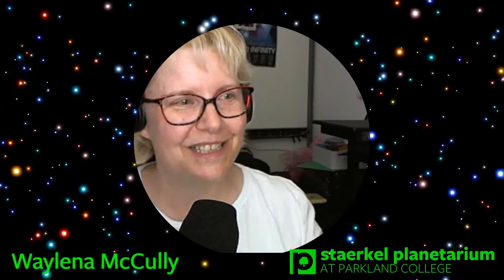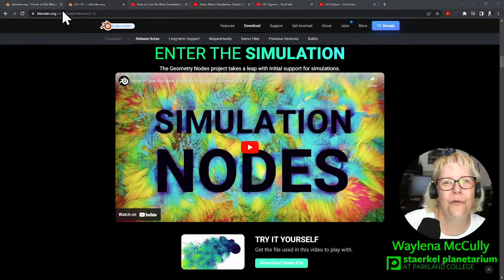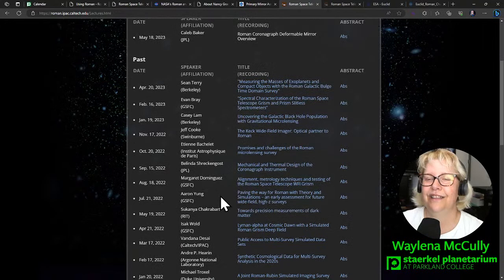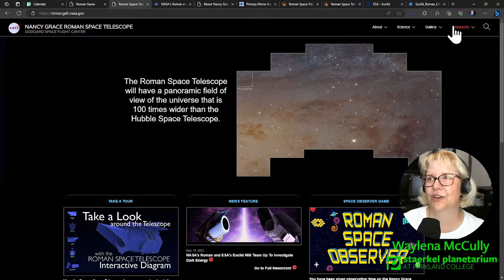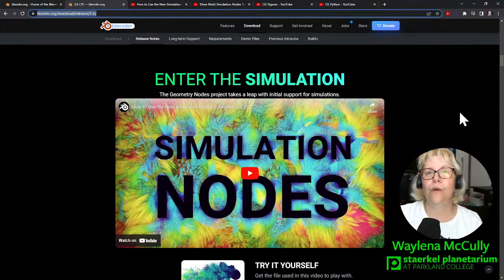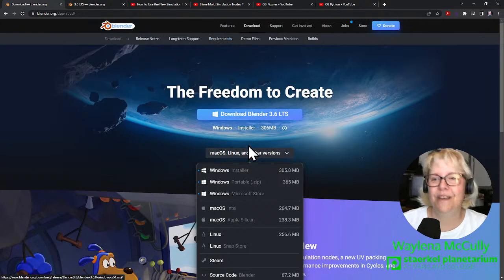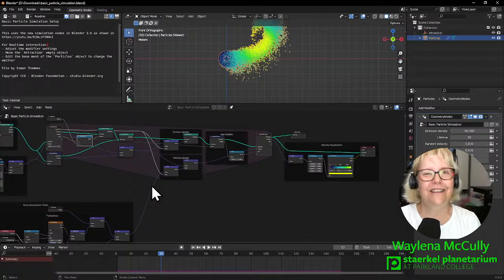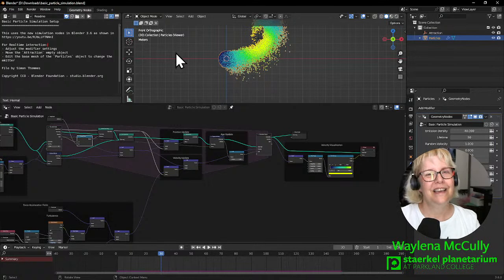Staerkel Live July 10, 2023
Staerkel Planetarium Calendar